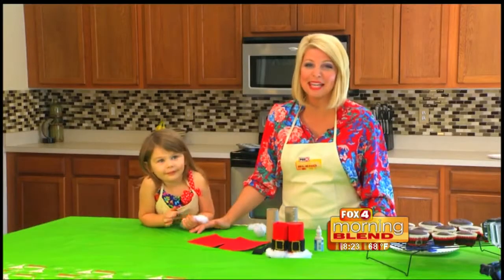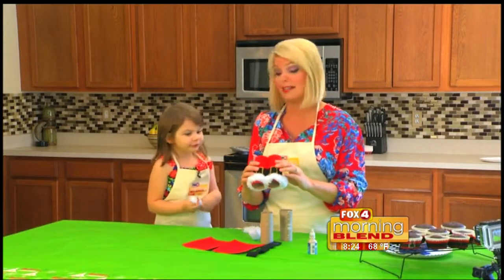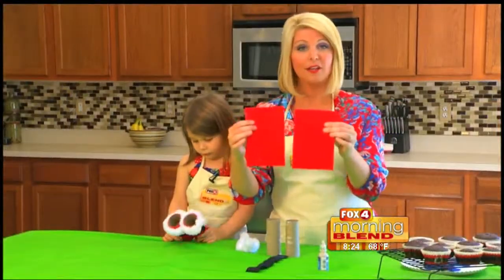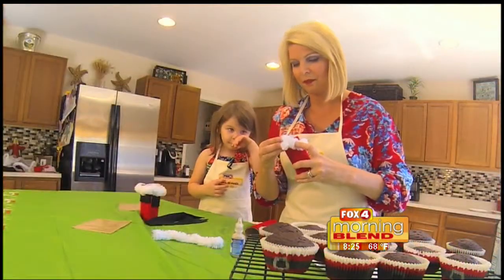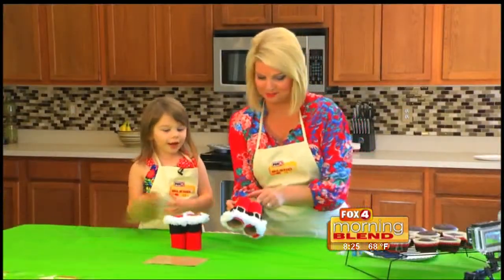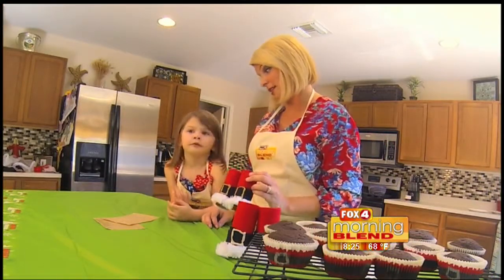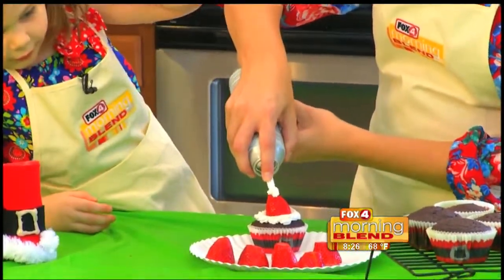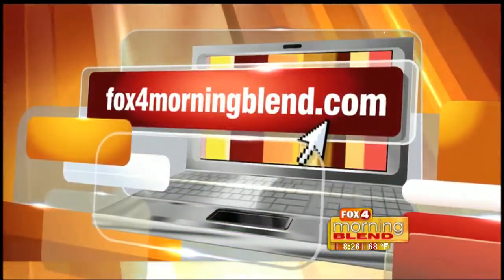Kids Corner: Santa Binoculars